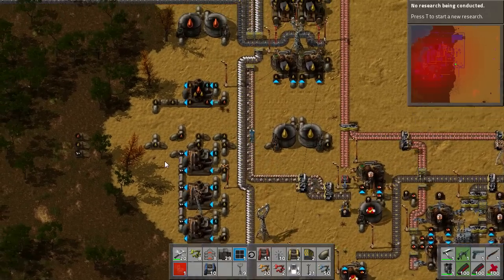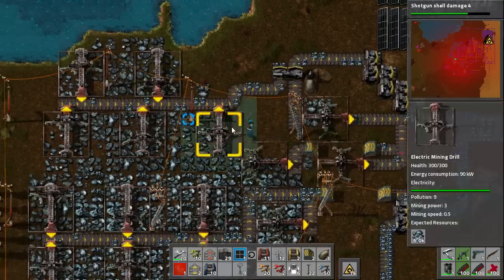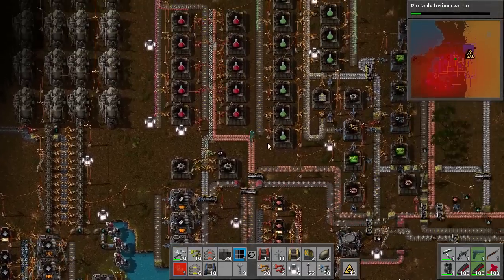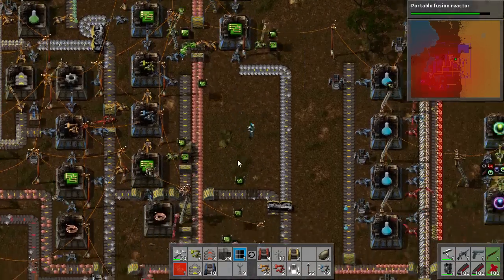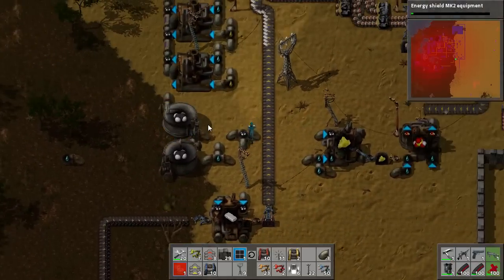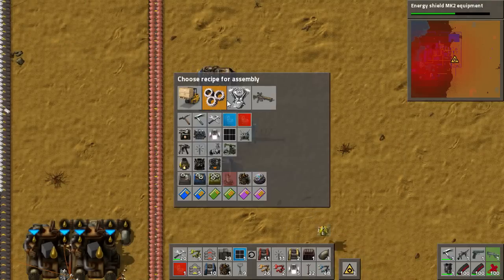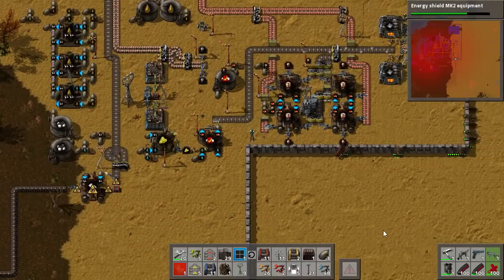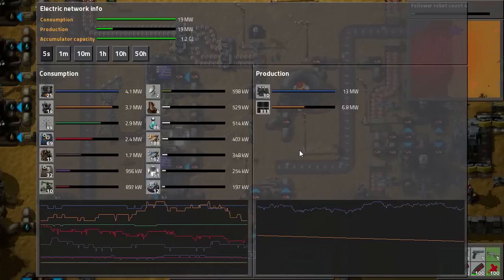Chasing my Tail - The Hydra Dilemma #40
The  Hydra Dilemma is a Cooperative playthrough of the Factorio 0.10.3 game. Watch as the five of us try to work together to finish the game and reach missile defense.

In this episode, I swear a lot. My first time in the save and I've gotta work fast to get stuff done. Not for the faint of heart and please don't watch if you don't like bad language because I do curse quite a bit! Its all in good fun though and each of the four Youtuber's before me have started to put together a great save!

Factorio is a 2D game inspired by Minecraft, about building and automating factories.